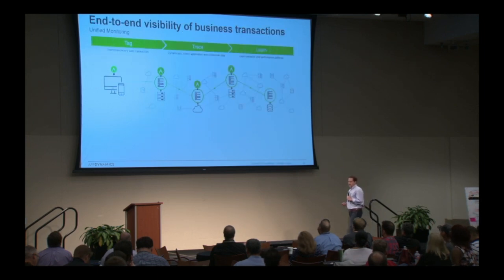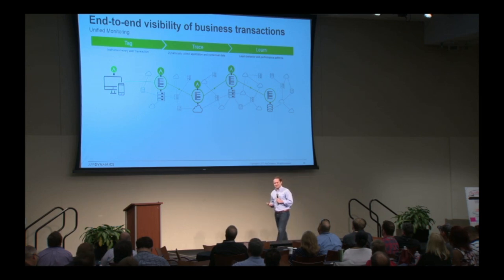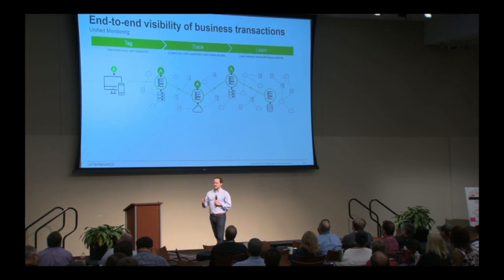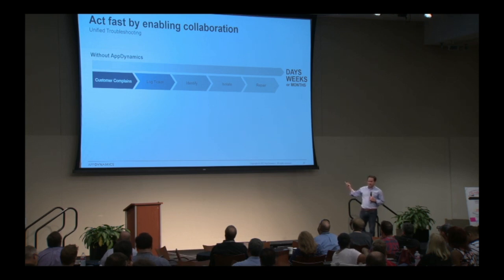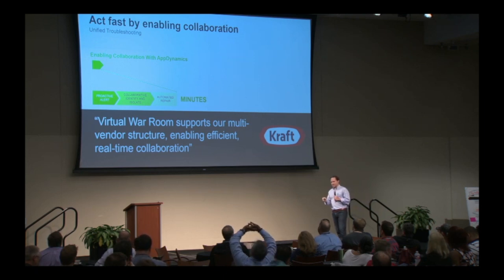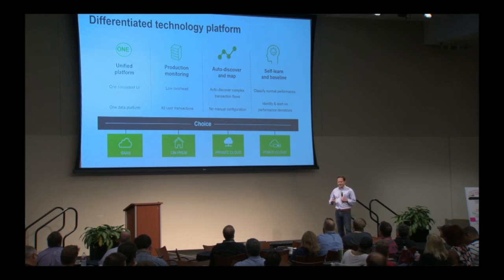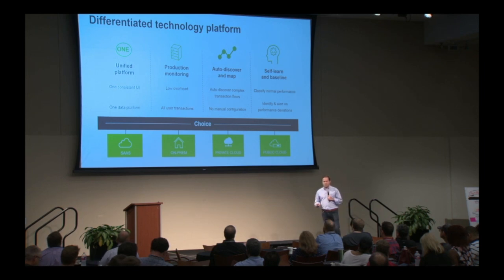AppDynamics Pitch DevOps DFW